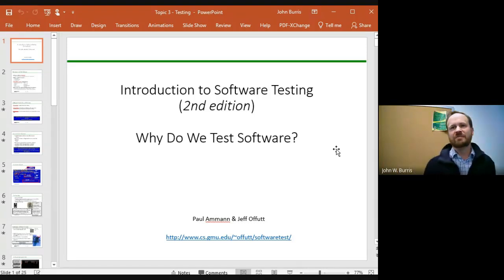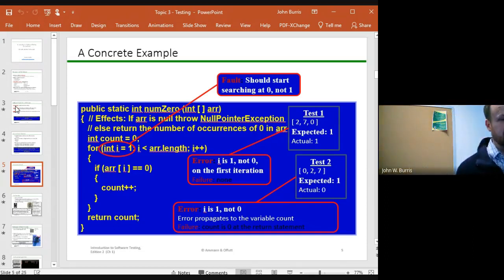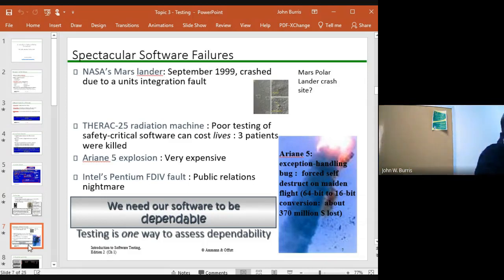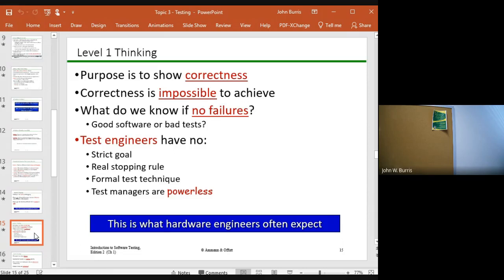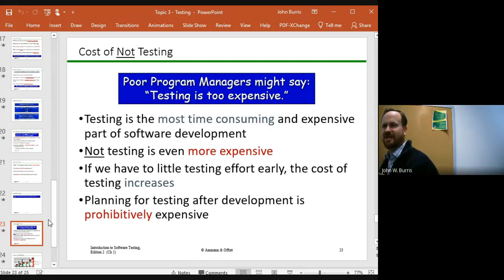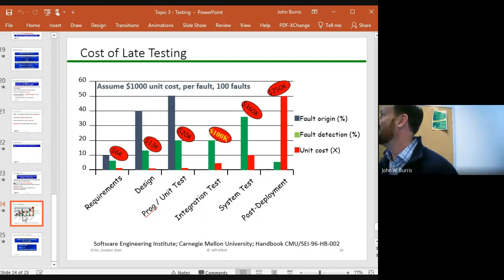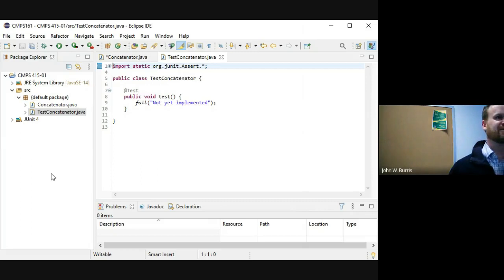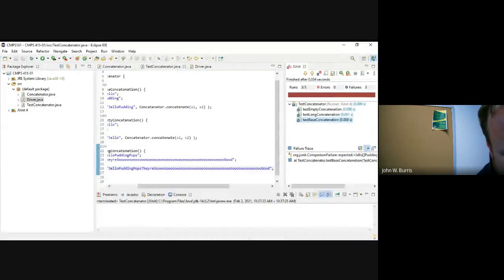CMPS 415 - Topic 3 - Testing